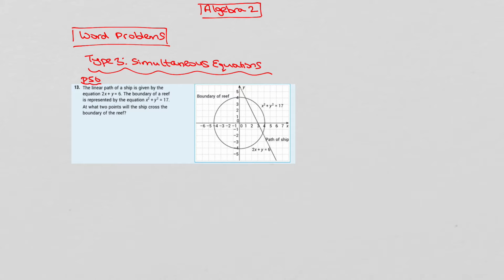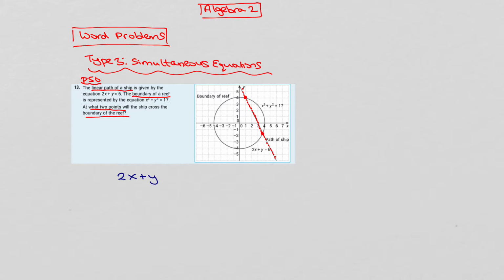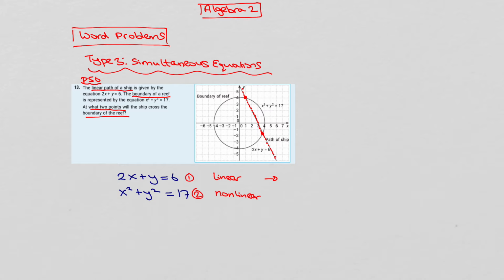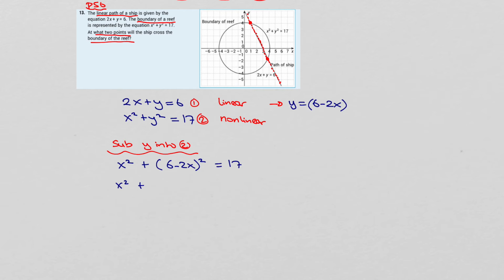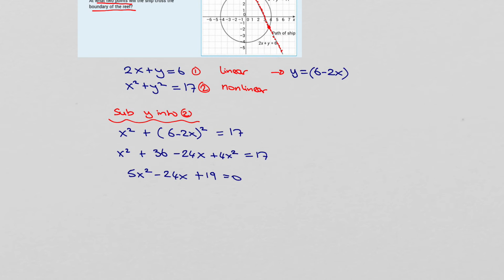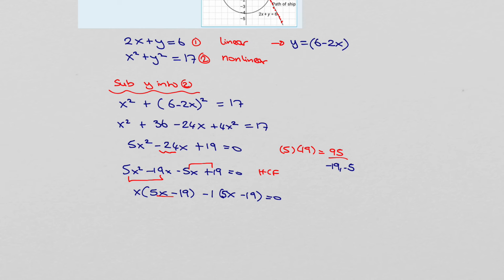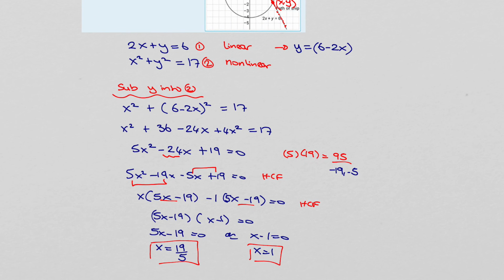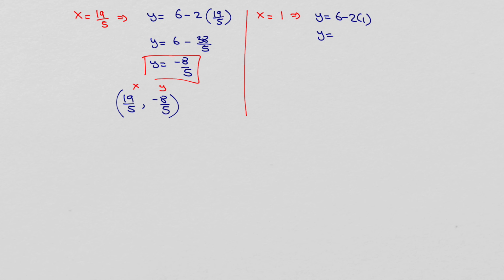Algebra 2 Word Problems T3 Sim Eqns